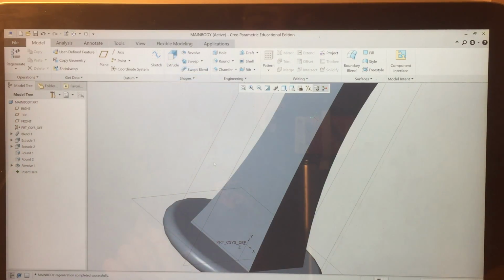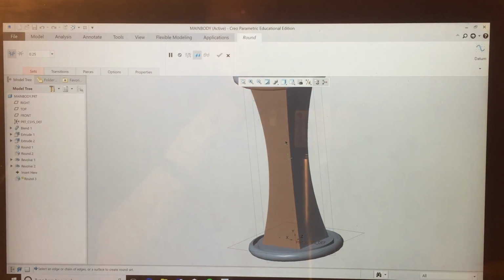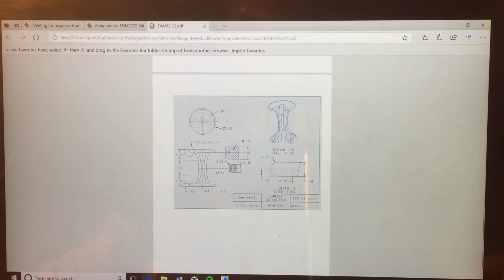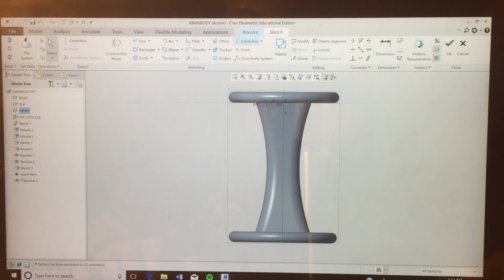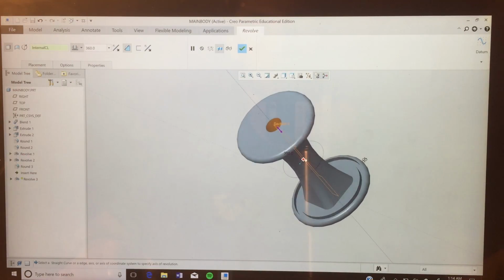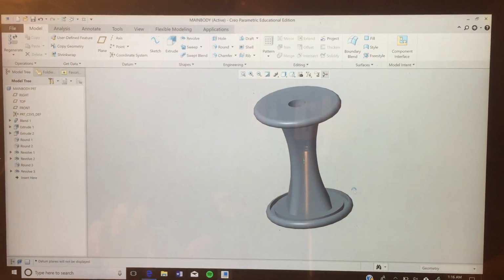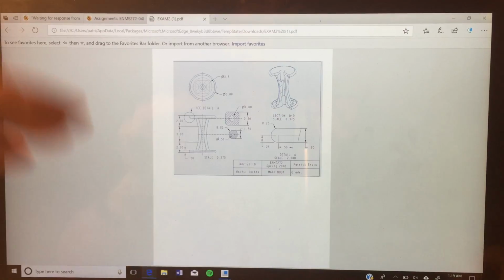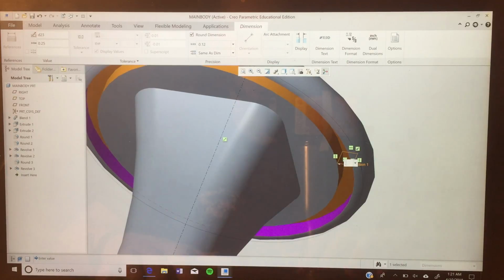Creo Assembly Part 2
Video 2 of 7 for Creo tutorial assembly